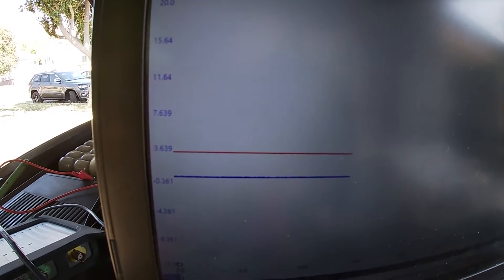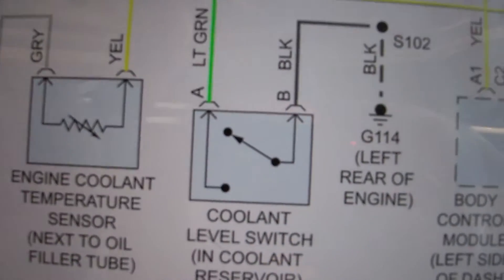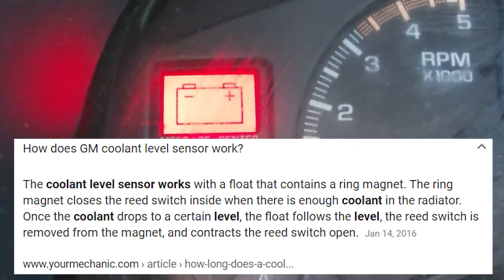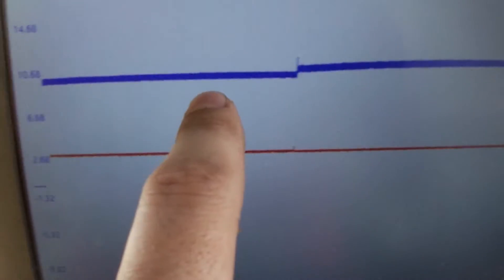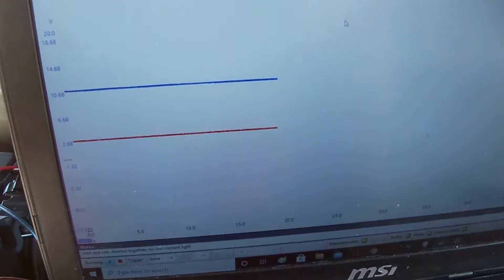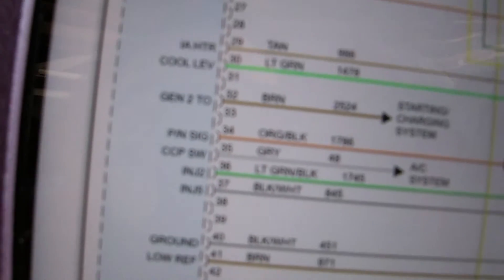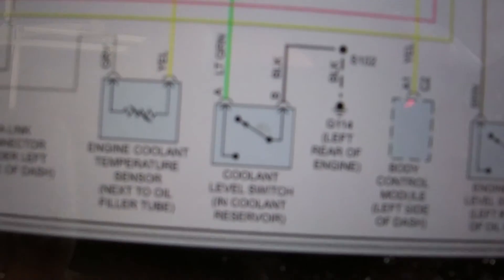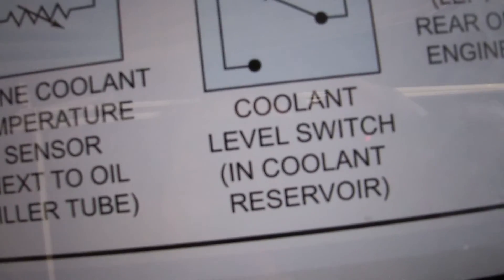'01 Chevy Silverado 6.6L Low Coolant Level Message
Quick one on a 2 wire switch. If we see a ground on one side, and a wire from the pcm, the pcm is usually sending out a voltage to be dropped down to ground at the switch. When a switch is suspected bad, we can bypass it and verify things operate as normal. Always be careful,  never give a pcm or module power where its not supposed to be.